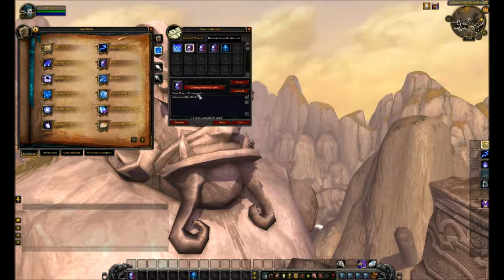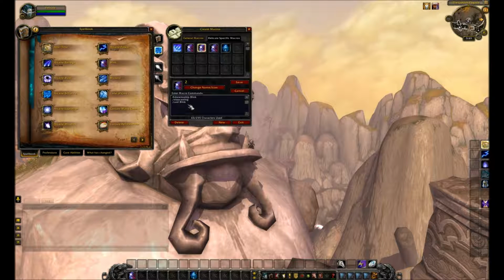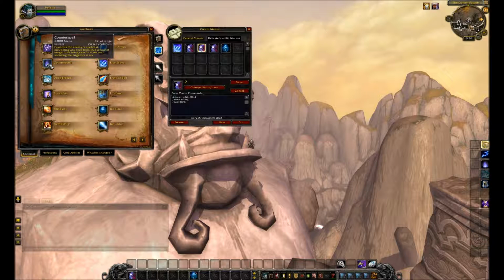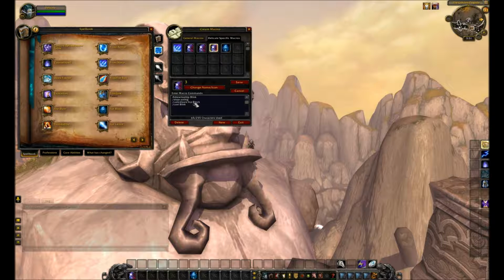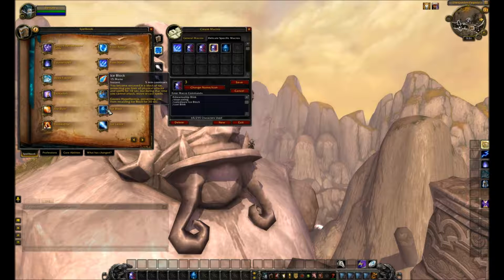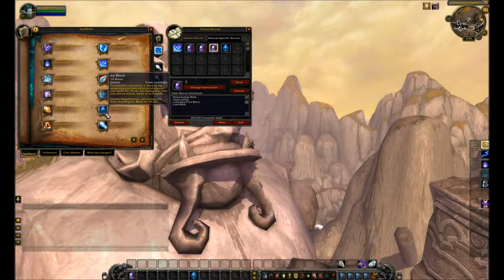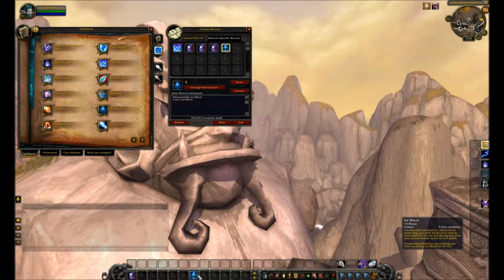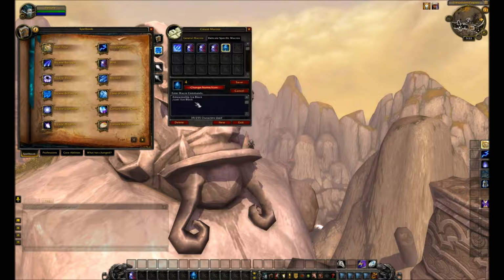A Delicate Hand: Macros Step 2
After you know the basics of macros, here's what your next steps might be.   :)